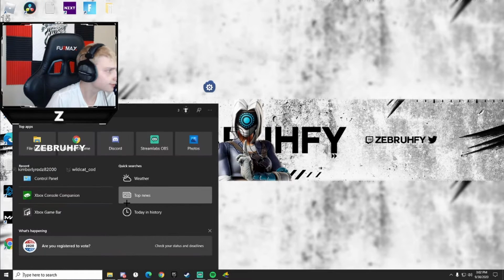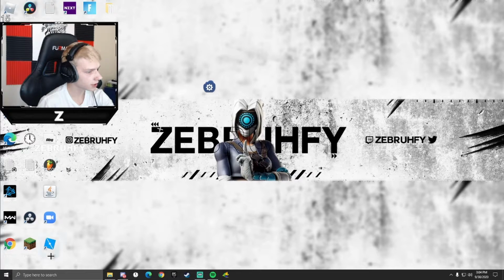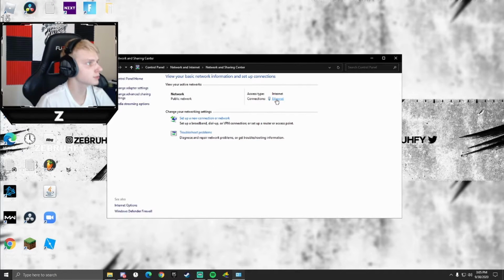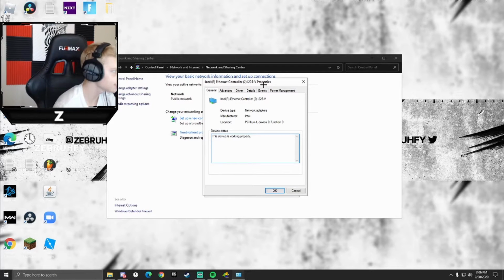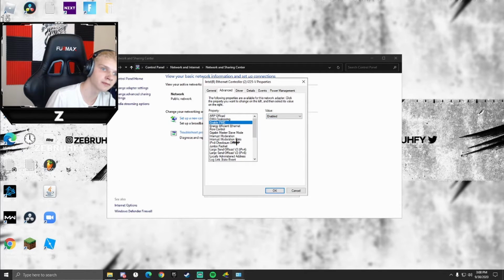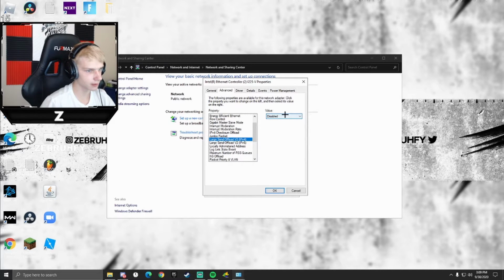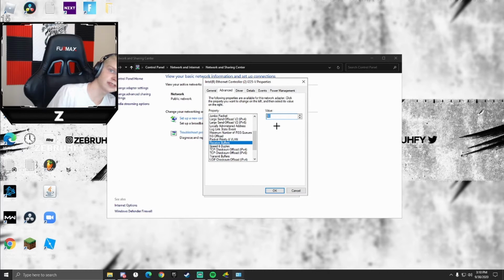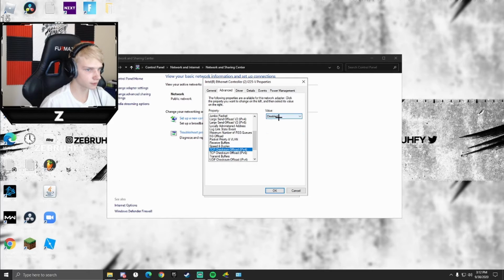Low PING Optimization Guide (Reduce your Ping in any game)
I also stream daily on twitch now so make sure to follow me above!! thanks guys

Topics Covered: lower your ping in fortnite, how to get lower ping in fortnite, how to get 0 (zero) ping in fortnite, fortnite 0 ping, fortnite zero ping, ping fortnite, how to improve ping in fortnite, fortnite network optimization guide, itsjerian ping, decrease your ping in fortnite, fortnite get better ping, fortnite decrease ping, fortnite get lower ping, fortnite ping tips, fortnite tips to reduce ping, fortnite instantly reduce ping, zebruhfy improve ping, zebruhfy 0 ping, fortnite best ping, fortnite how to get better ping, ping, fortnite best settings, fortnite settings, fix fortnite, fortnite high fps, fortnite higher fps, fortnite fix stutters, fortnite fps stutters, fix game crashing, fortntie game crash, fortnite fix game crash, fortnite fix fps stutters, fortnite fps, fps, best fortnite settings, fortnite good settings, fortnite best settings for performance, fortnite performance, performance